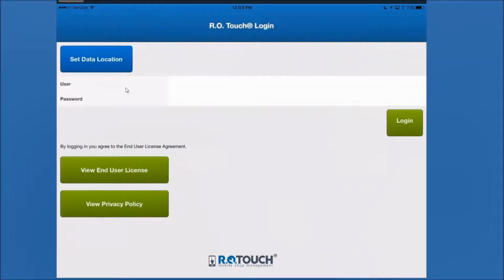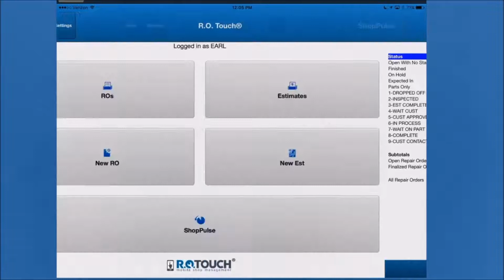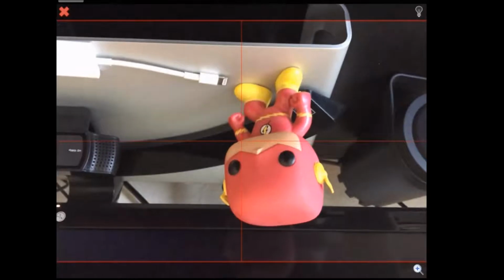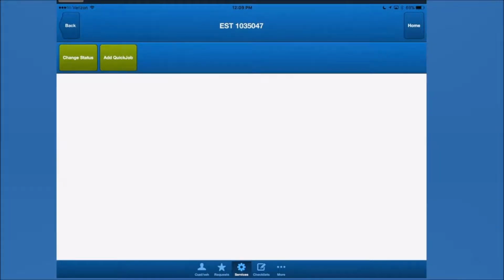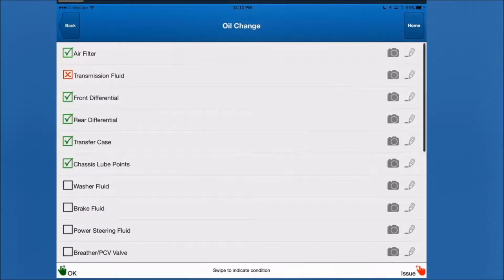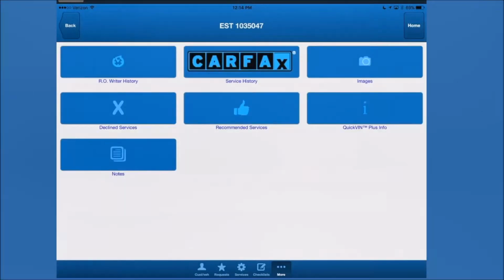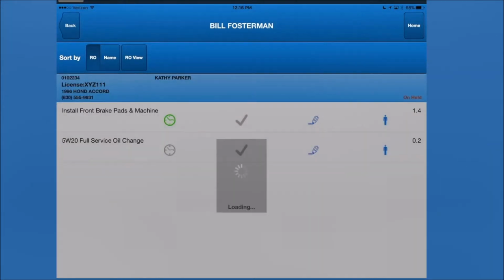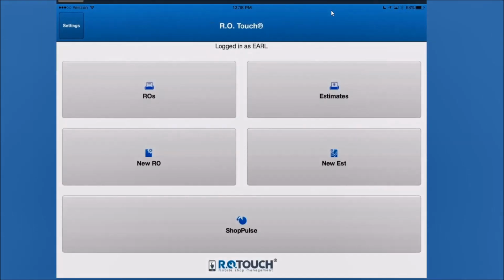R.O. Touch 1.4 - R.O. Writer Webinar Recording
March 2016
R.O. Touch 1.4